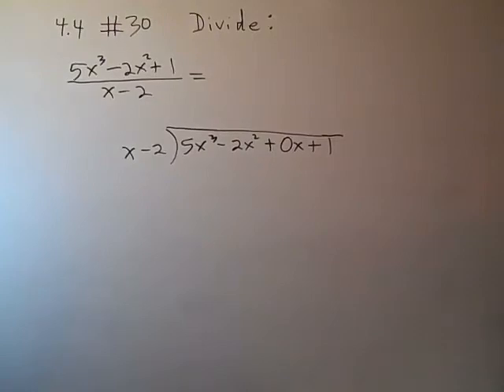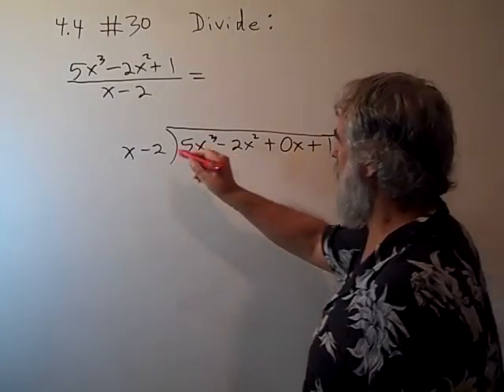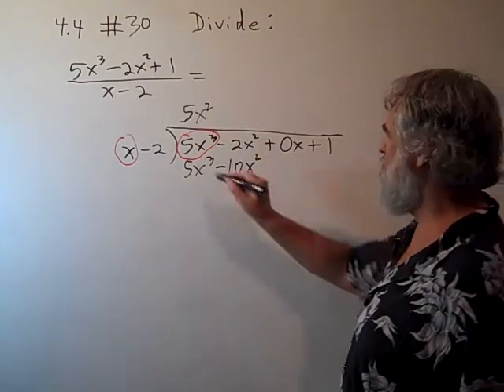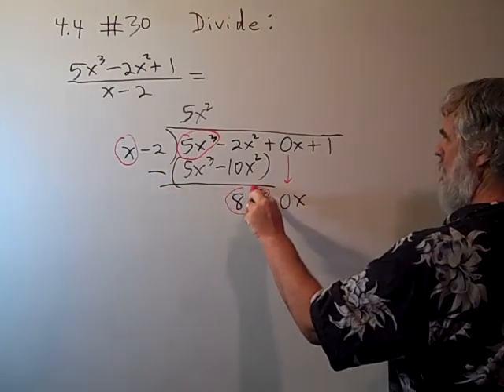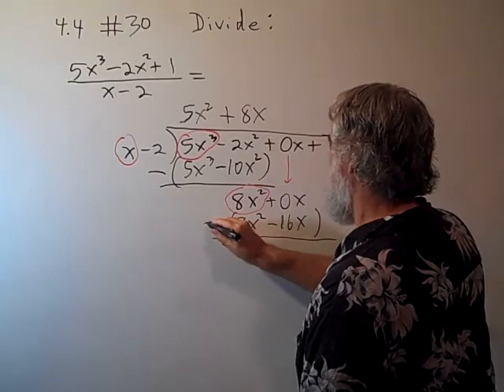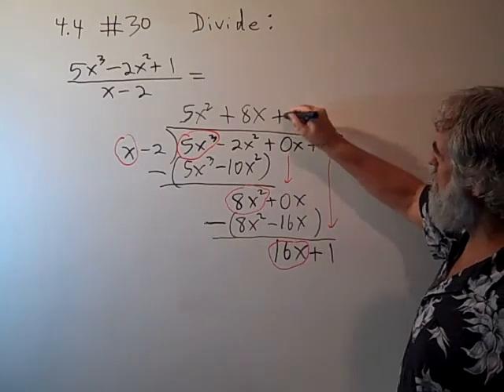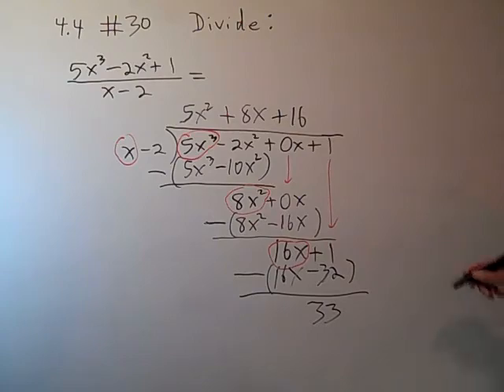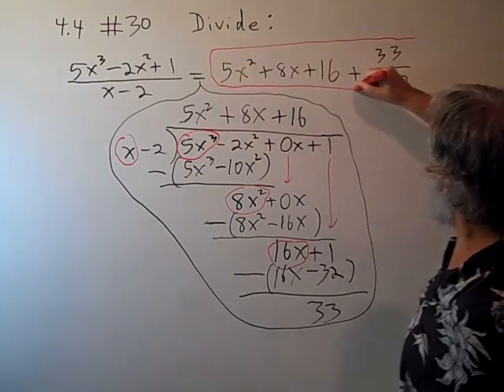IA 4.4 30